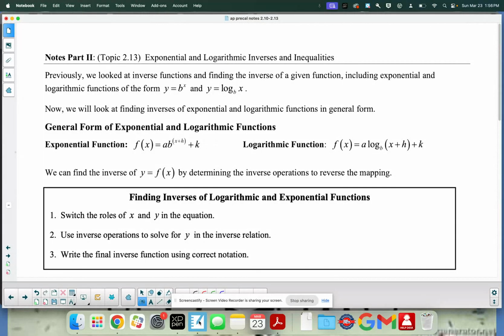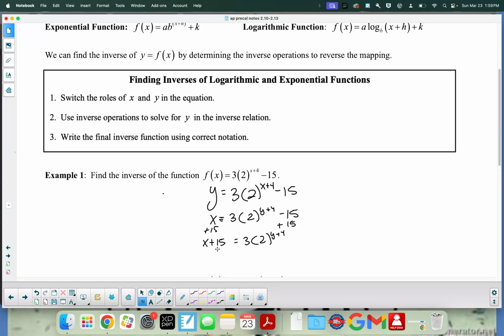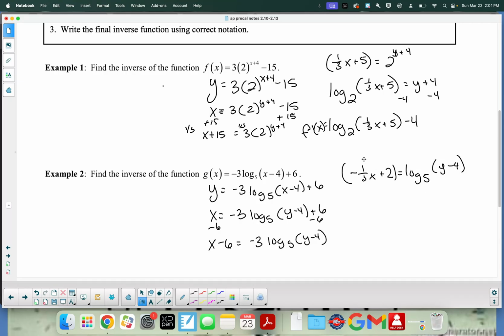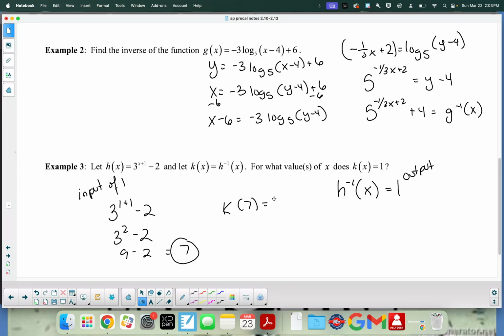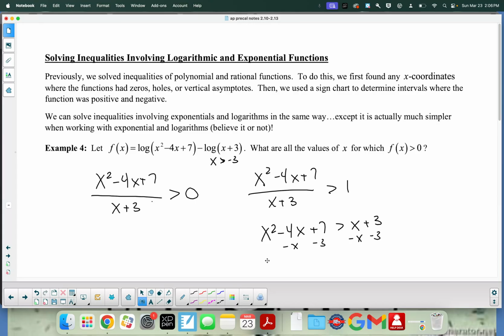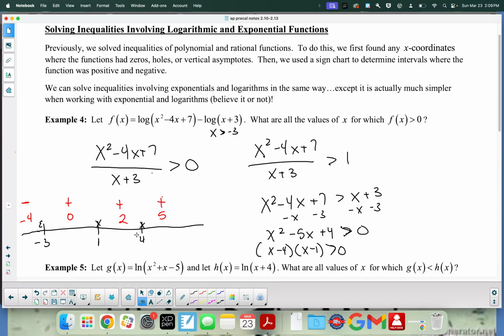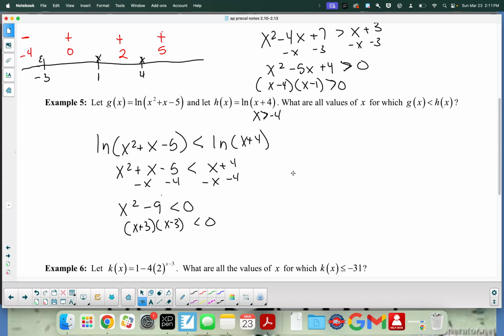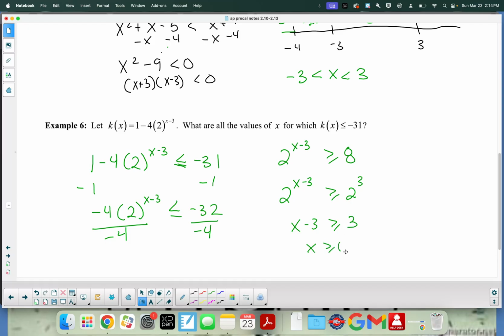ap precal 2.13B lesson notes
2.13 lesson notes (bryan passwater)